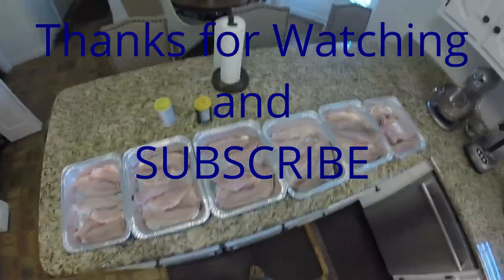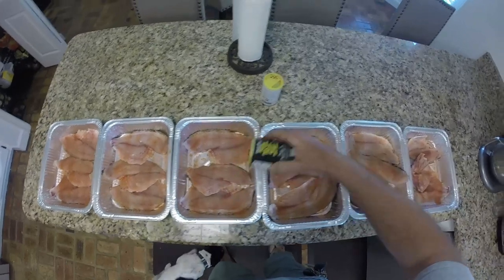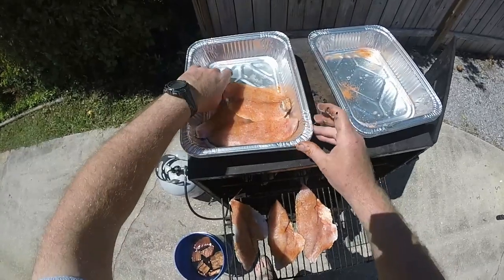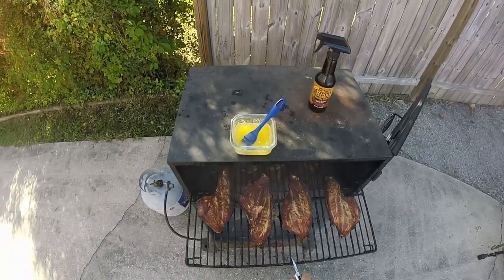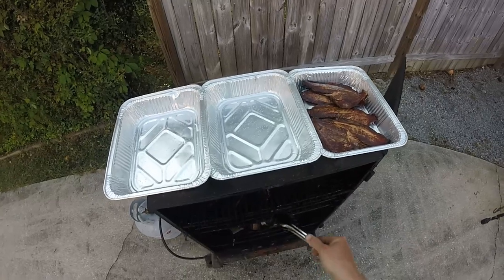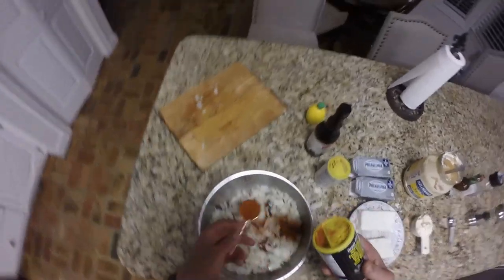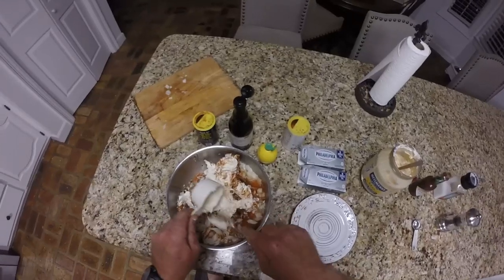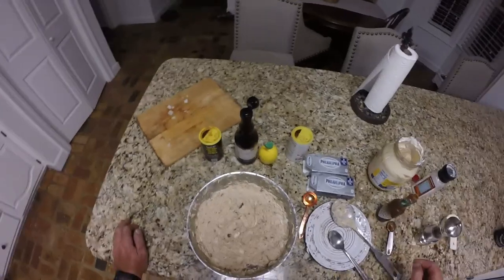SMOKED REDFISH AND SHEEPSHEAD DIP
This is an easy way to cook redfish, sheepshead, or mullet. Just leave the skin and scales on the filet, smoke for 3 1/2 to 4 hours on 250 degrees. The fish dip is incredible, I have been making it for many years. Please try it out for yourself, thanks again for watching.